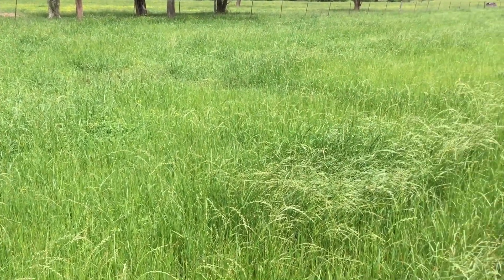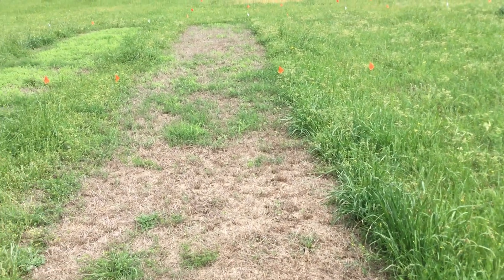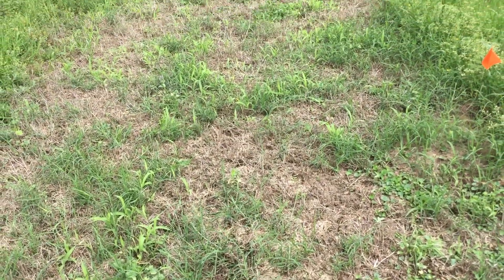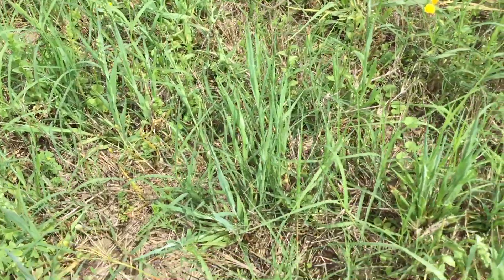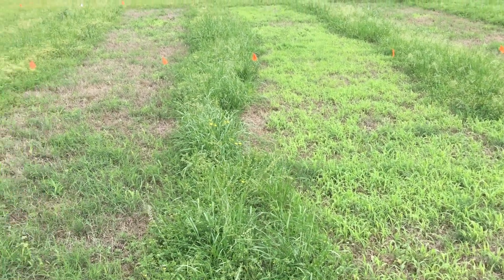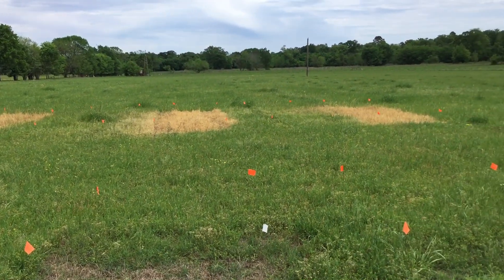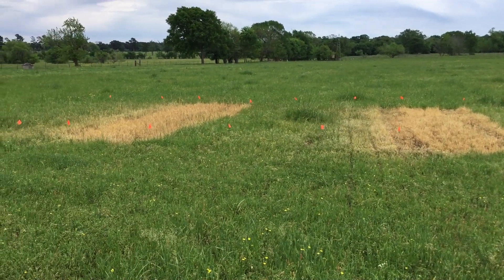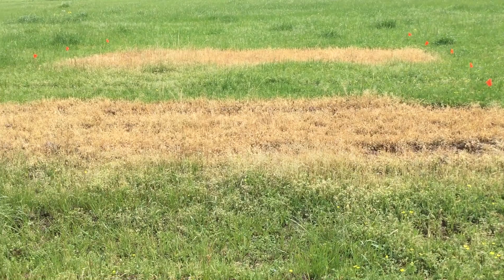Gramoxone:Glyphosate study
Initial results of a study using Gramoxone and Glyphosate herbicides to reduce competition from cool season grasses and weeds in a Jiggs bermudagrass hay pasture.  Video recorded on 3-30-20 at Gibbs Ranch, Sam Houston State University, Huntsville, TX.